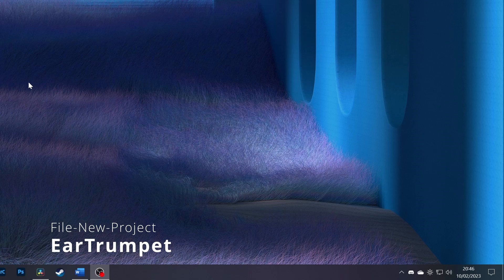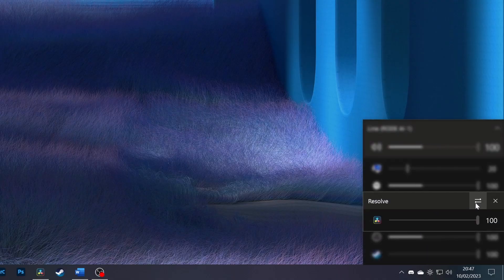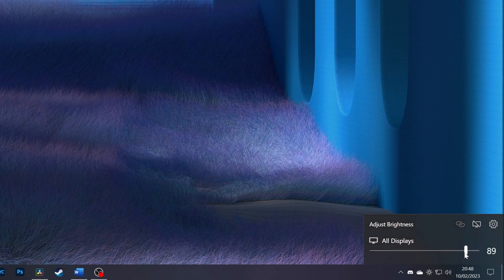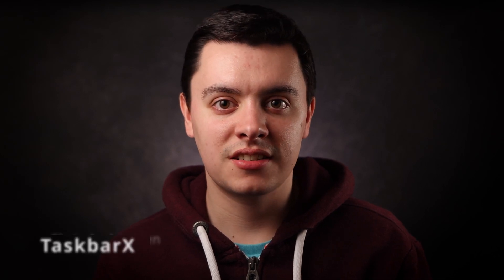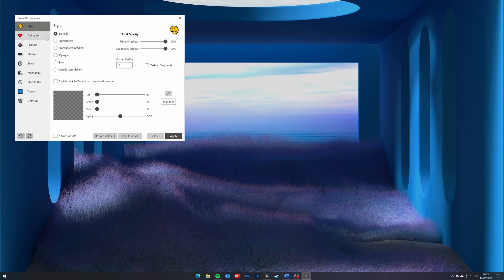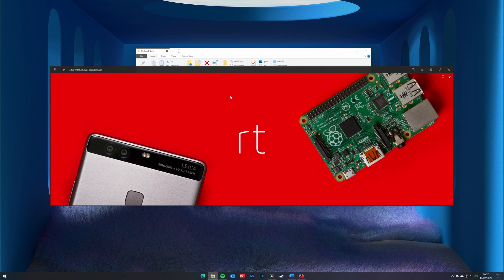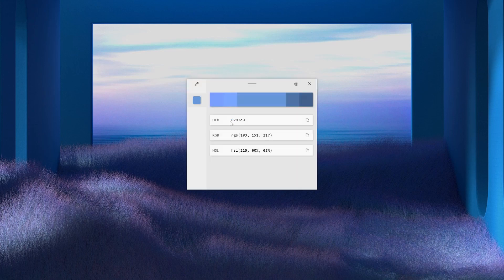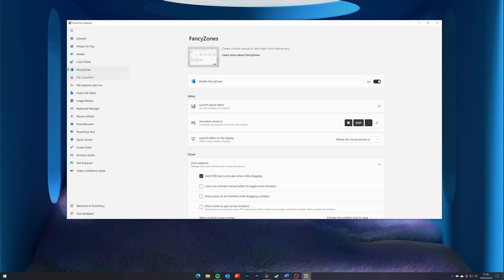5 Useful Apps to Get the Most Out of Windows!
You can expand on the functionality built-in to Windows by installing a few utilities that will bring useful features to your experience.

🕑 Timestamps:
0:00 Introduction
0:30 EarTrumpet
1:20 Twinkle Tray
2:06 TaskbarX
2:52 QuickLook
3:23 PowerToys
4:19 Conclusion